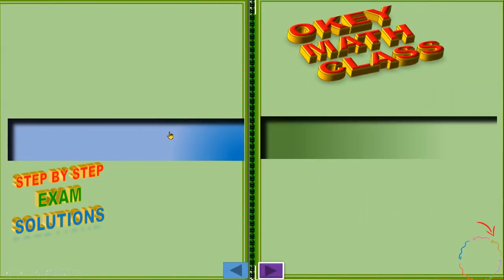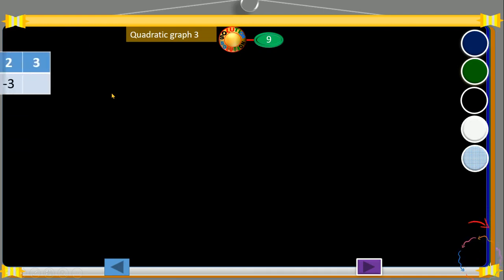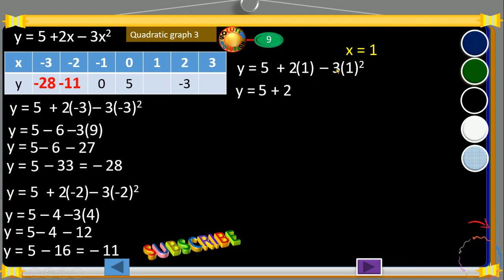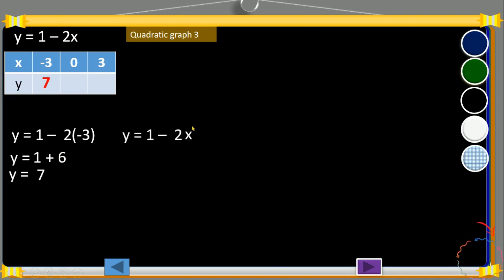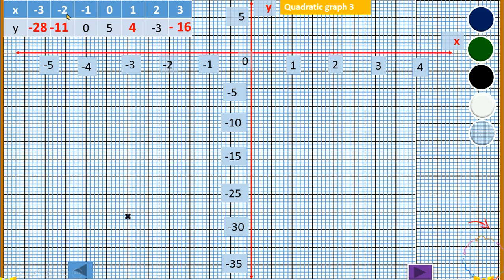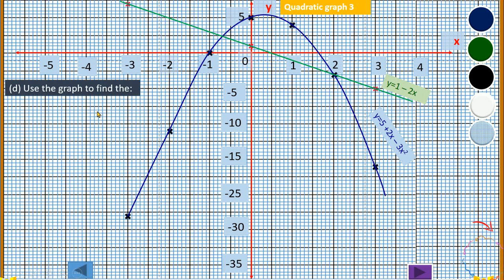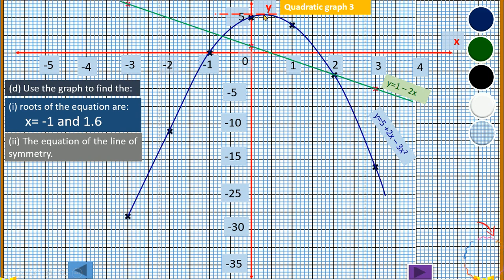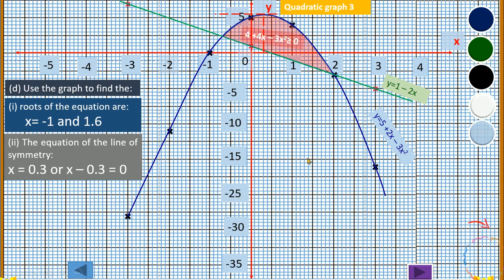(Quadratic graph 3)Step By Step Exam Solutions 1 72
This is a step-by-step solution to a quadratic graph 3. This presentation covers the completion of tables of values, plotting, drawing a smooth curve through the points, and answering questions based on the graph. Animations are used to make difficult concepts very clear to comprehend. The solutions implore simplified step-by-step explanations designed for you. We are committed to training you to excel.